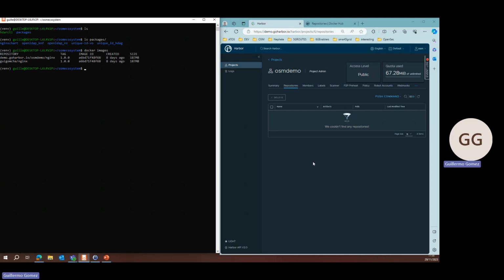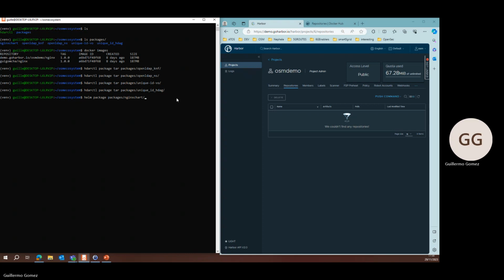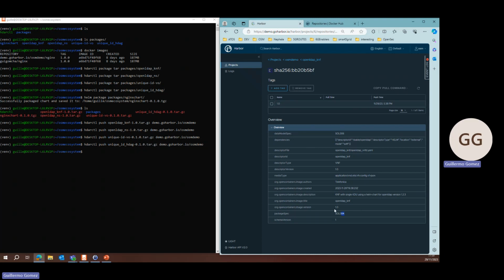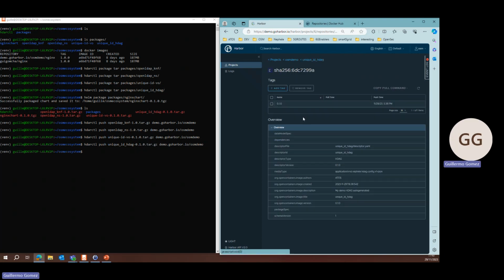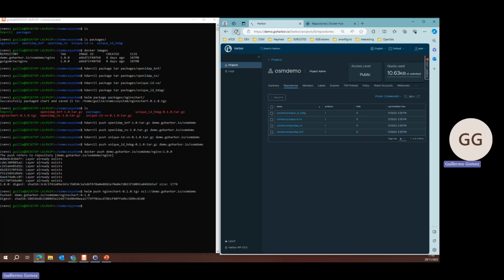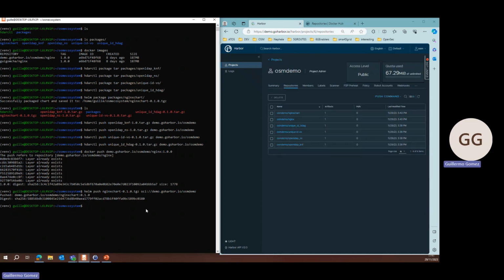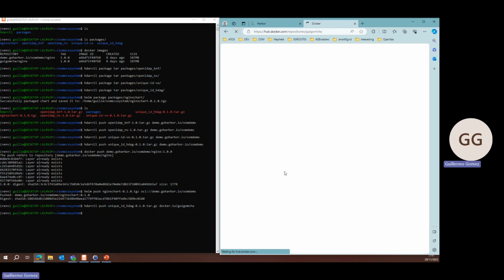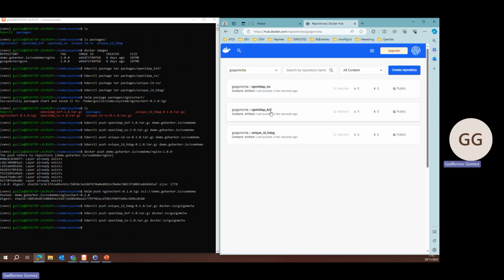Demo NEPHELE in the OSM#16 Ecosystem Day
OCI-Registries for OSM xNFs -Novel storage and distribution approach for xNFs artifacts to improve interoperability of devs, xNF providers and MNOs, by leveraging commercial-grade implementations of the OCI specifications.